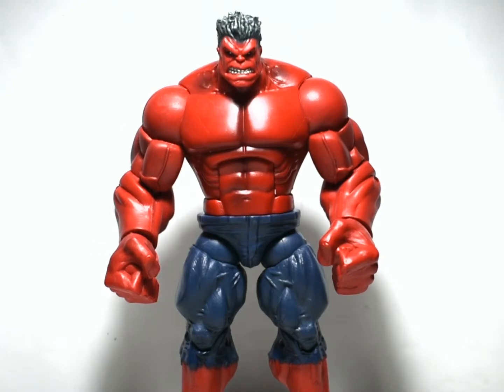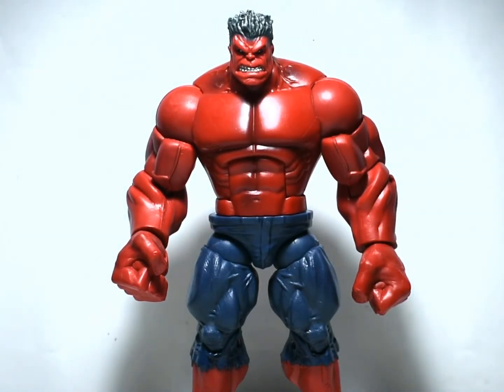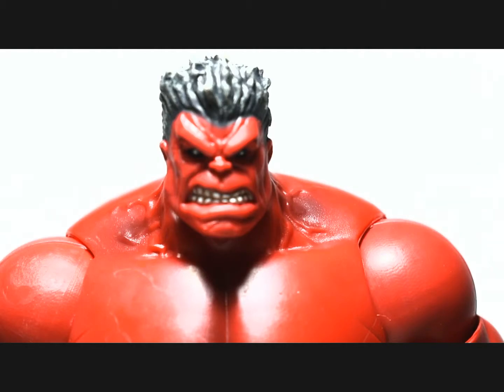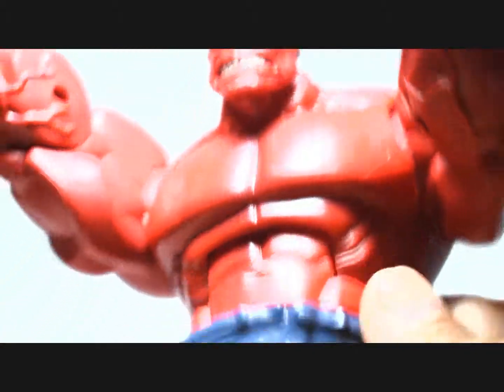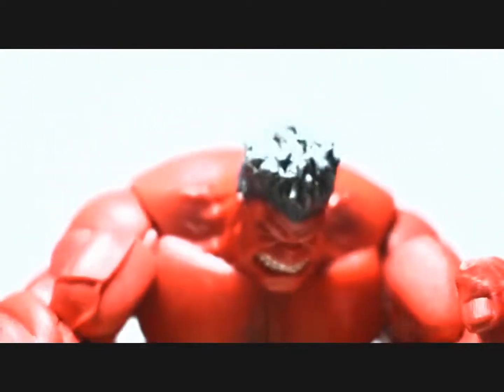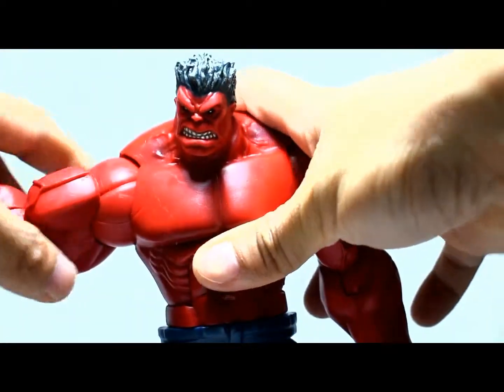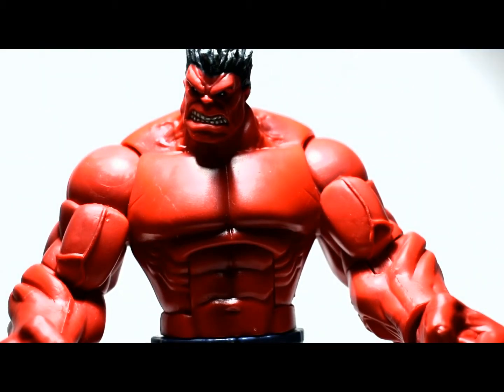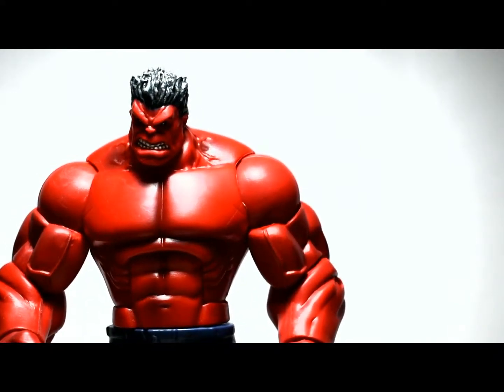Red Hulk Knock Off Action Figure (Review)